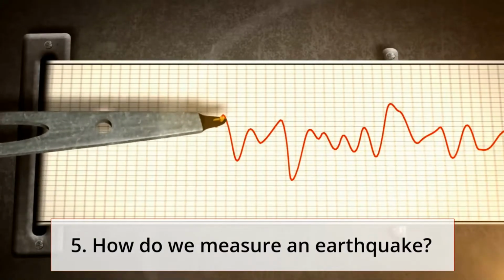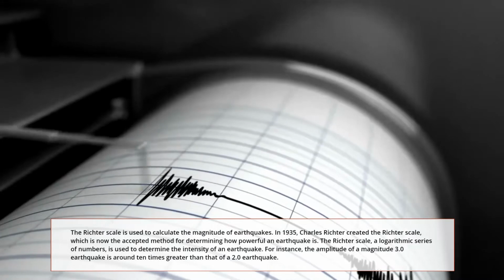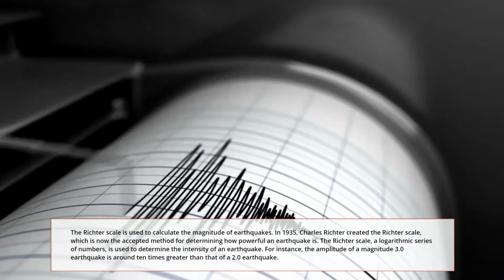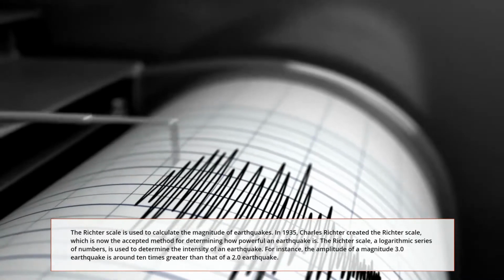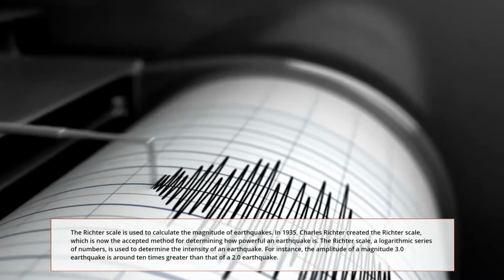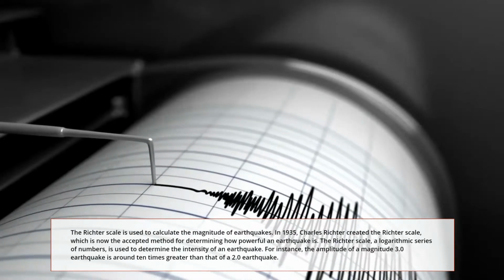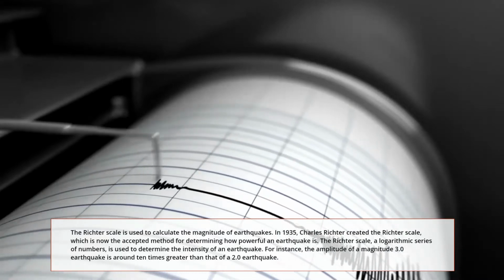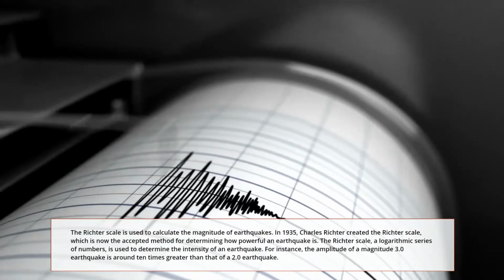What Is An Earthquake? II How does Earthquake happen?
What are the World's Obesity

An earthquake is a sudden movement of the Earth's tectonic plates that causes ground shaking. This shaking can cause structural damage, such as building collapse, as well as further deterioration of the Earth's surface. Seismology is the study of earthquakes.

how earthquakes happen
how does earthquake occur
what is earthquake
earthquake cause
what causes an earthquake to happen
causes of earthquake
what is an earthquake
how does it occur
earthquake happen
earthquakes explained
earthquake explained
earthquake explanation
how earthquake occurs
why earthquakes happen
how earthquake happen
how does earthquake happen
why do earthquakes happen
why earthquakes happen?
how earthquakes form